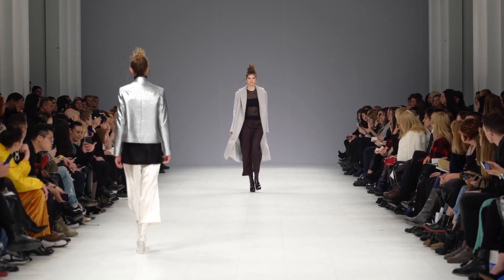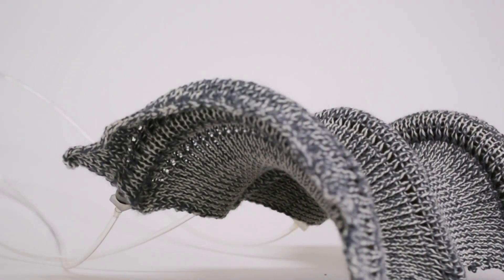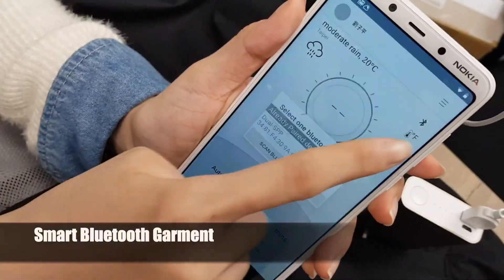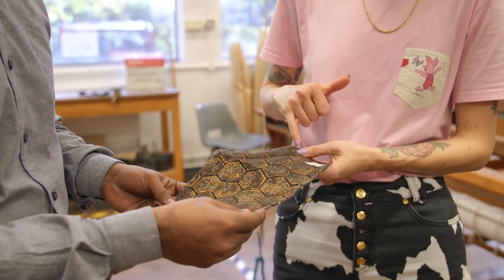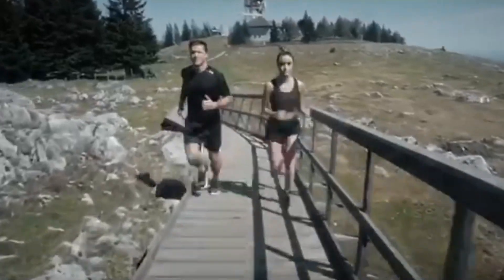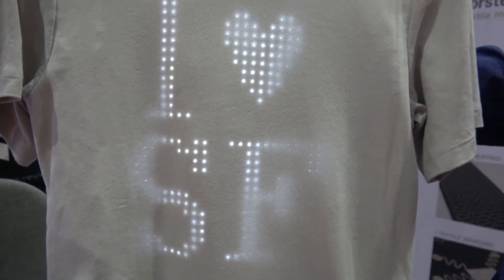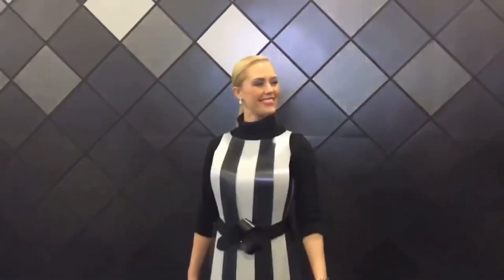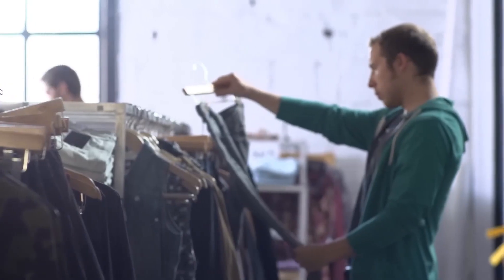Future of Fashion Tech: Wearable Luxury and Smart Fabrics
"Future of Fashion Tech: Wearable Luxury and Smart Fabrics" Embark on a journey into the future of fashion with Super Structures as we unravel the captivating world of smart fabrics, seamlessly blending style and functionality. This video unveils the technological marvels shaping the fashion landscape, from the personalization of clothing to the integration of artificial intelligence. Subscribe to Super Structures to stay updated on the evolution of wearable tech, exploring customizable clothing, the promise of further miniaturization, and the fascinating prospect of artificial intelligence integration into our wardrobes.

Share your excitement in the comments, sparking a conversation about the most intriguing aspects of smart fabric technology. Thank you for being an essential part of the Super Structures community. Until next time, fashion pioneers!